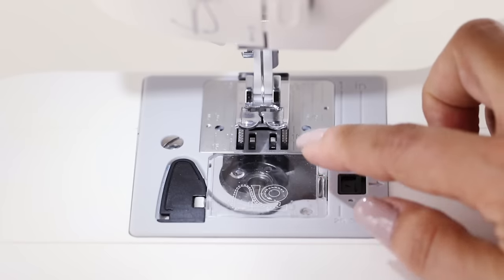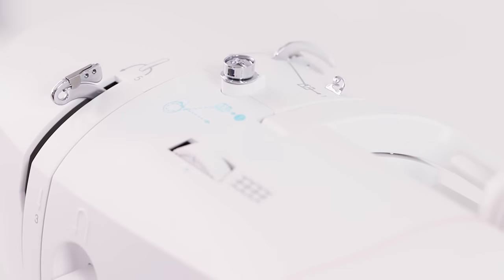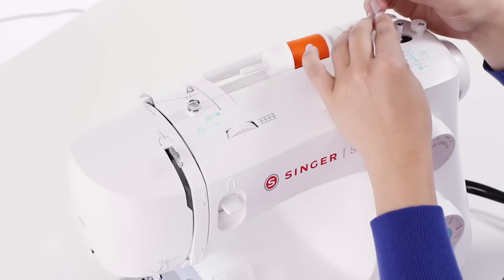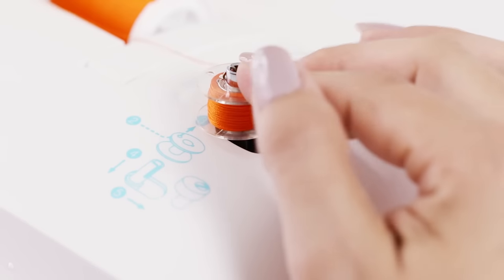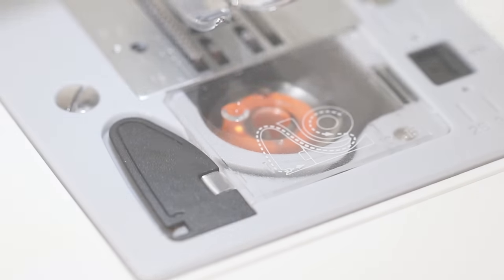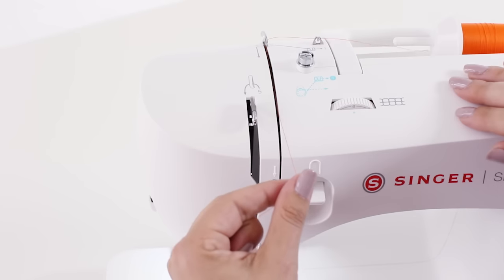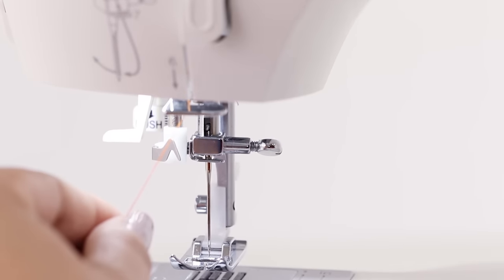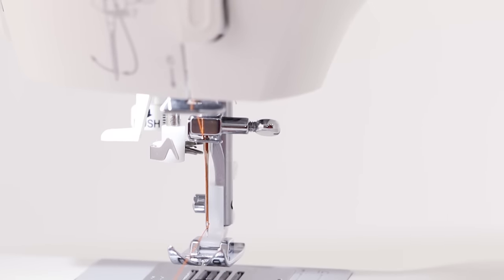SINGER® SIMPLE™ 3337 Owners Class - Threading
In this video, Kelly shows you how to thread your SINGER SIMPLE 3337 sewing machine.